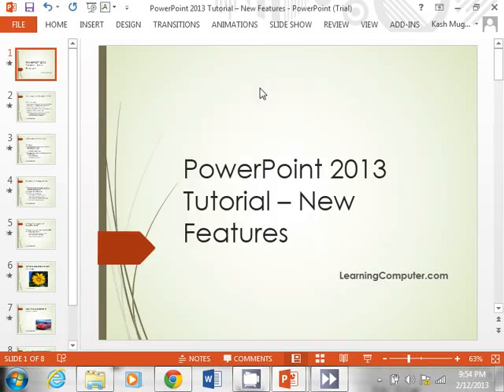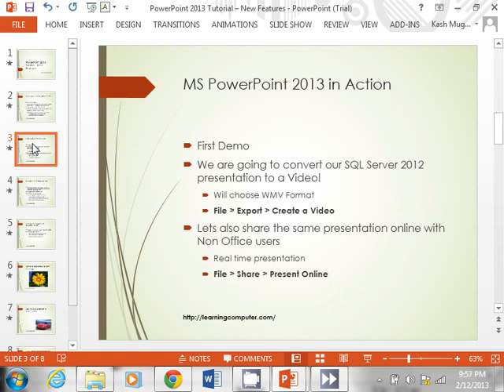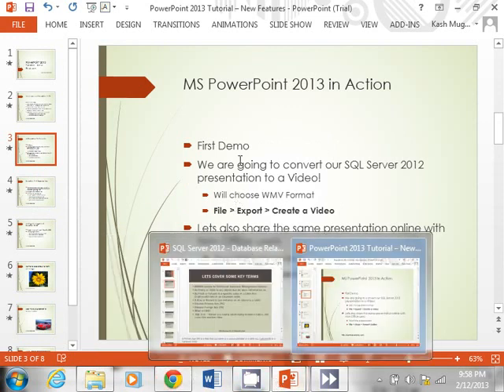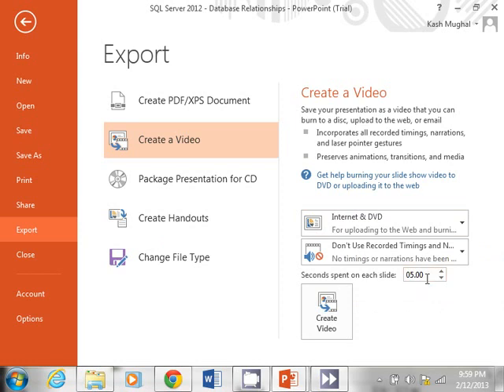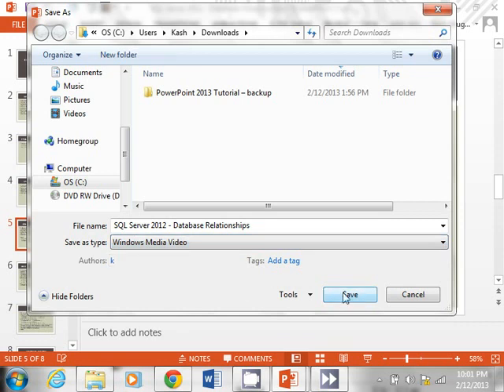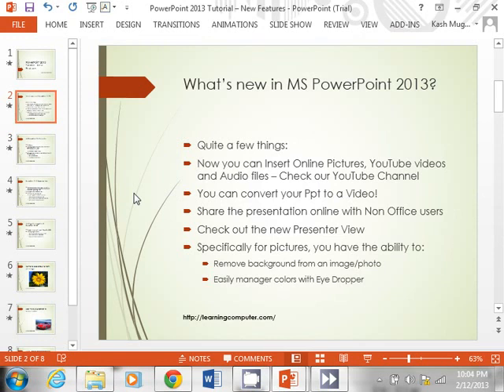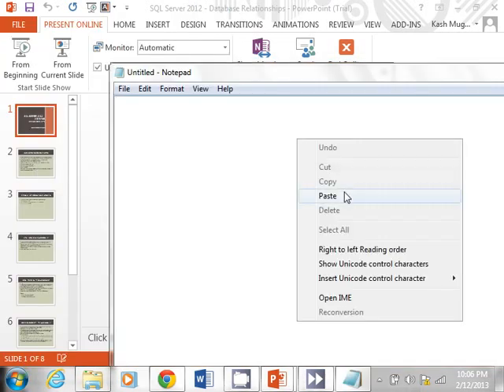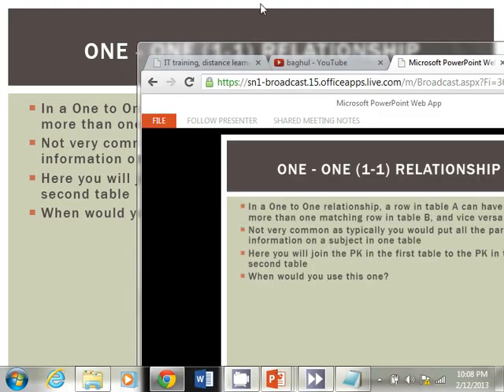Microsoft Office 2013 tutorial video - MS Powerpoint 2013 New Features In Office 2013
In this Microsoft Office 2013 tutorial video, we show you new features of MS Power Point 2013.  We start off the training video by showing you how to export a PowerPoint presentation to a video format. We go ahead and choose the video format off wmv (windows media) and also highlight how to record audio with Microsoft PowerPoint. Next we move onto the cool feature which is how to do a PowerPoint 2013 presentation online. This can been beneficial if you are collaborating with others online. Also sharing your presentation with people who do not have power point software. In addition we highlight how to insert image from the Internet and even how to show you is you to add a YouTube video into your power point 2013 slides.